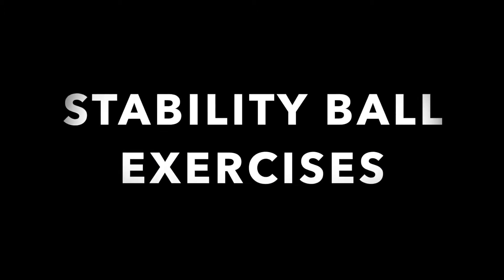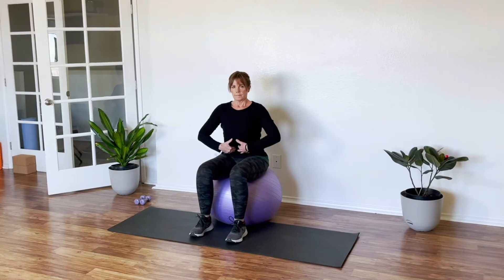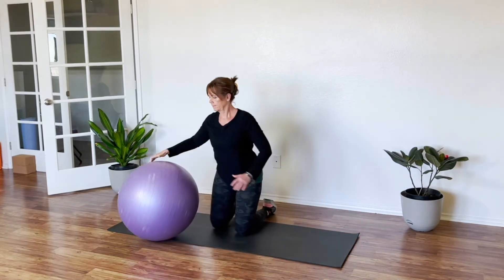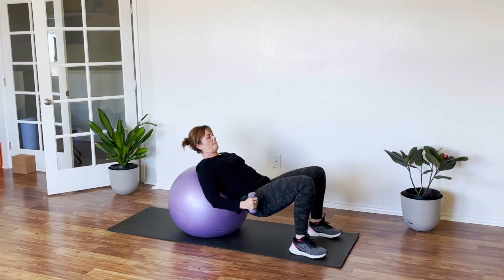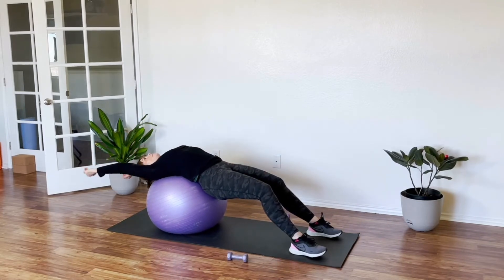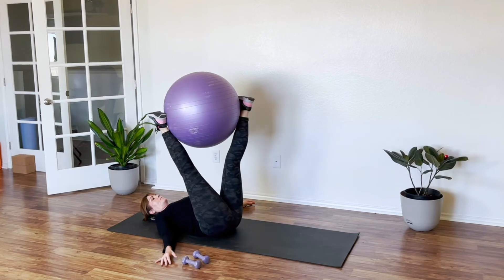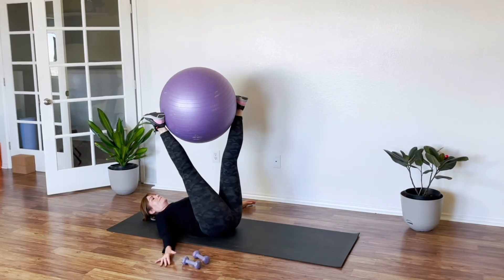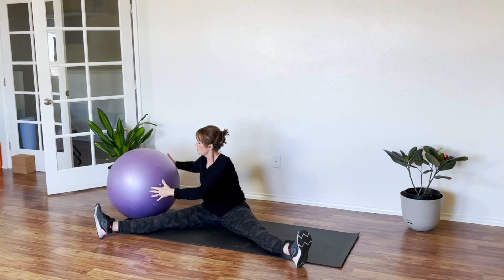STABILITY BALL WORKOUT (Full Body Toning light Weights) Beginner, Senior friendly | Yoga with Ursula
20 min Stability Ball Workout full body toning exercises with light weights. Use dumbbells around 1-5 lbs.. Stability Ball Workout (fit ball, swiss ball, yoga ball or pilates ball) is great for seniors and beginners and everyone, even injury recovery.
The exercises in this Stability Ball Workout have a pilates and yoga base that is perfect for strengthening and lengthening your body. This video is at a perfect pace to keep your heart rate elevated, but allows you time to get comfortable in each position. The exercise ball is fun to work with and challenges your core to stay balanced and keeps your muscles activated! Make sure you keep your tummy pulled in so you protect your lower back. You will feel amazing after this workout.
I also recommend wearing shoes to help grip the ball. Finally, make sure you have a yoga mat under you, so your stability ball doesn't slip.